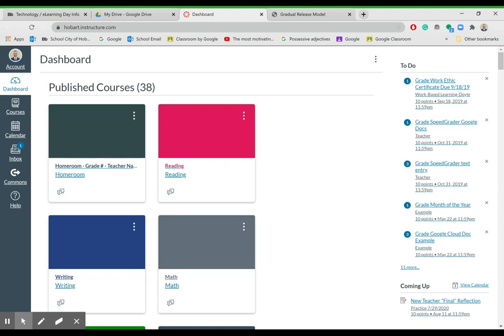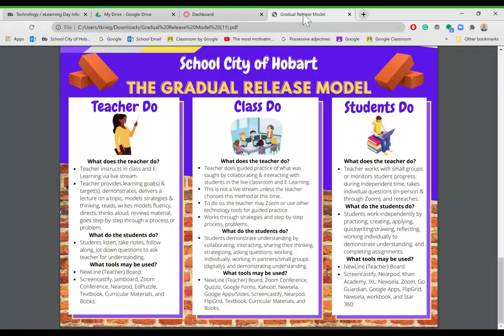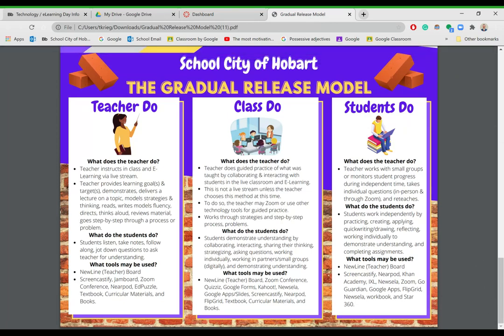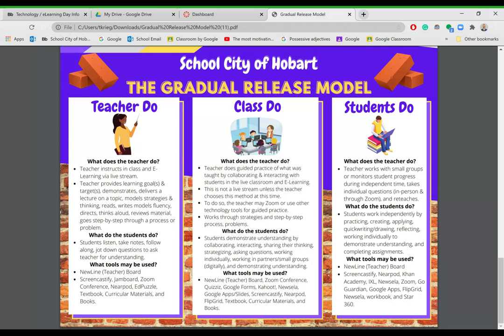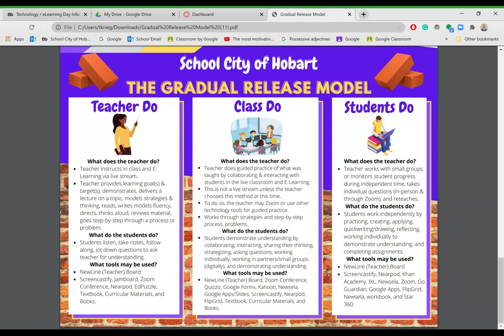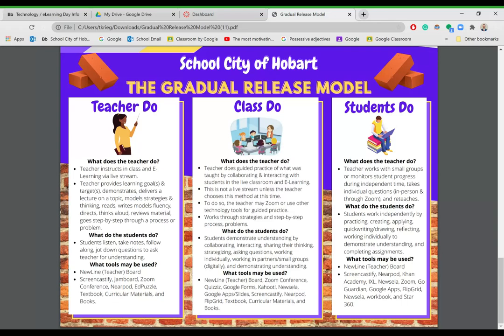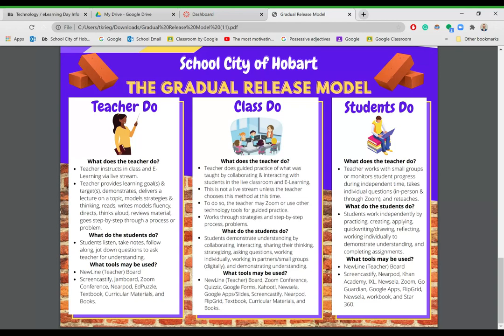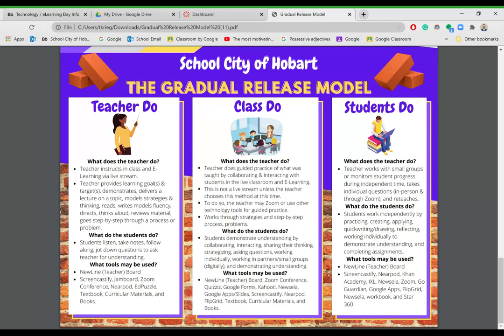Elementary Gradual Release Overview for Parents & Students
In this short cast for parents and students, we provide an overview of what the gradual release framework looks like for a typical day at at the elementary level in the Fall of 2020 for our E-Learners as we return to learn with those who are on-campus.